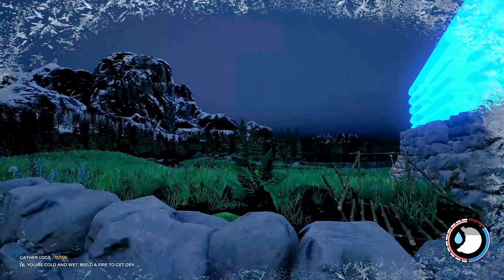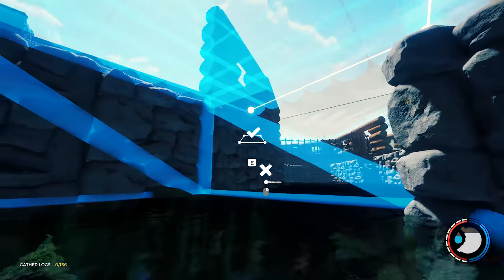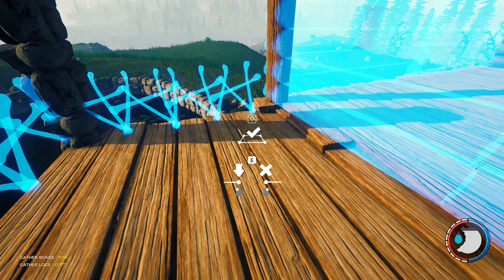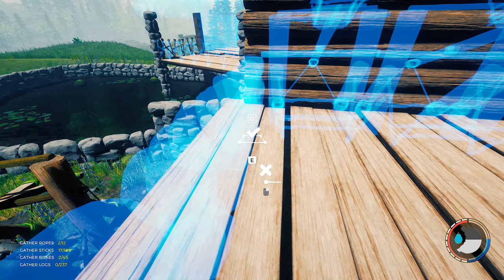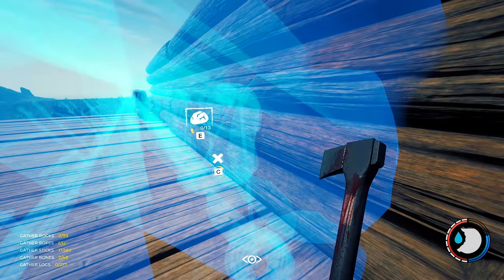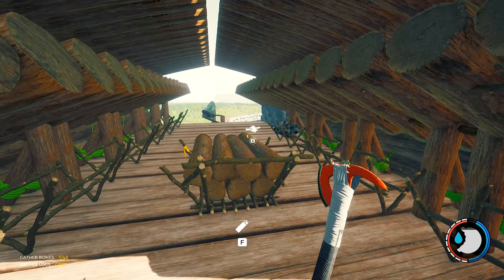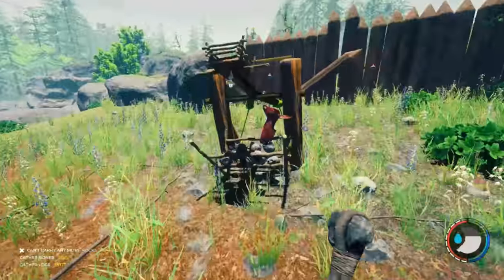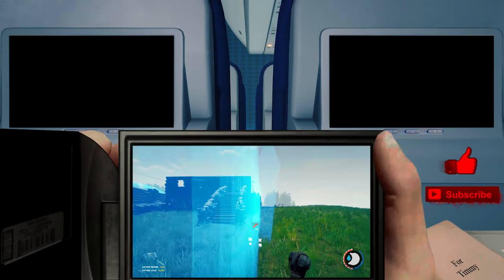S2 EP15 - Hidden Catapult Storage + Building A Balcony (v0.70) | The Forest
In this episode I will show you how to build a balcony using rock pillars instead of custom foundations. I also build a sneaky storage room using catapults as catapults hold HEAPS of the games items. The problem is, they don't look good as storage. The solution? Hide the catapult part to make it look like a proper storage area.

► MOBO: Asus Rampage V Extreme
► RAM: Corsair DDR4 3000MHz Vengence 4GBx8 = 32GB
► Video Card: Asus GTX-1080ti STRIX ROG OC Edition
► CPU: Intel Core i7 5820K 6-Core LGA 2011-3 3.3GHz
► Storage: ADATA M.2 SX7000NP 1TB + 24gb additional assorted drive space
► Keyboard & Mouse: Logitech G903 & Logitech G900
► Audio Recording: Scarlett 2i2 + SM58 Microphone
► Editing Software: Adobe Premiere Pro, Auditions, After Effects, & Photoshop
► Recording Software: Adobe Audition & NVIDIA Shadowplay